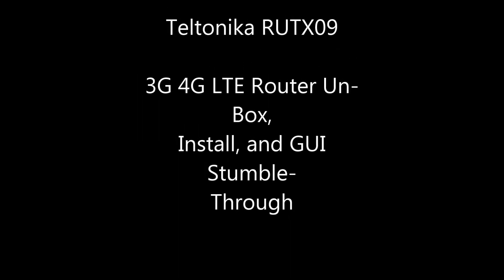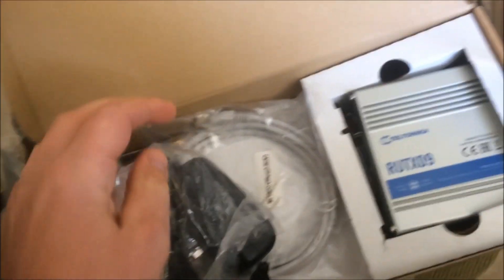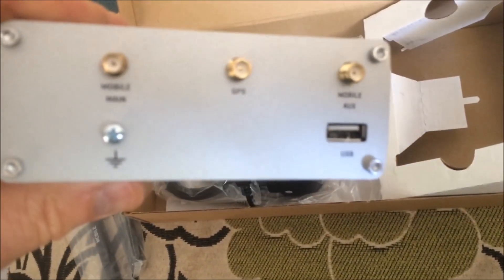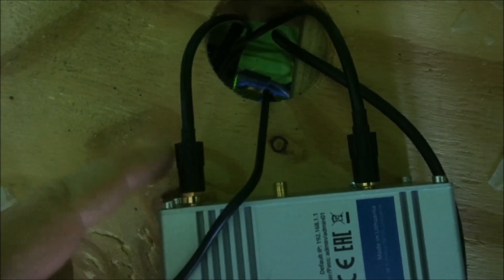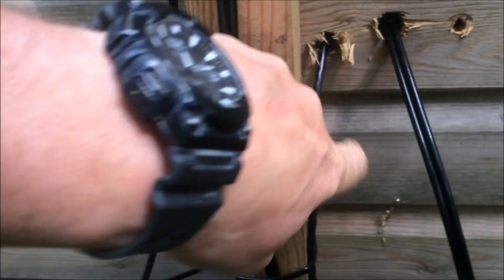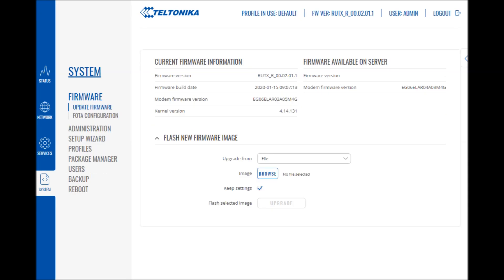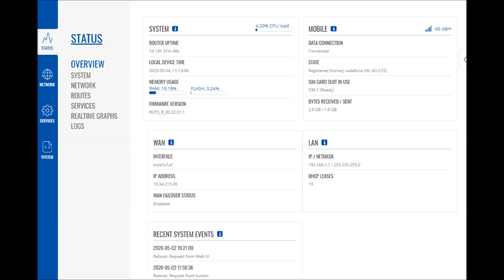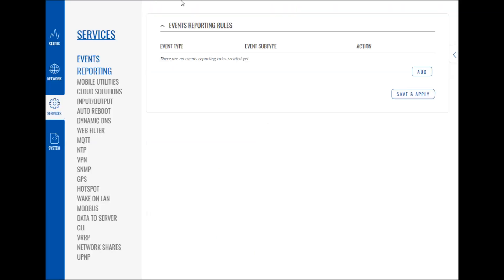RUTX09 - Industrial 4G LTE Router from Teltonika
A heavy duty, router from Teltonika, quad core atom processor, 256MB RAM. . .  a beast. So many option and so configurable, way beyond me but here we have a video of unbox, install and quick overview of admin web interface.

It is worth noting that this router does not have built in wifi, so you will need an access point. It also has a GPS receiver which hints at a vehicular use intent perhaps.

Quite expense, but build quality is awesome. Software side of things could do with a few more dumb down pre-sets for less advanced users.